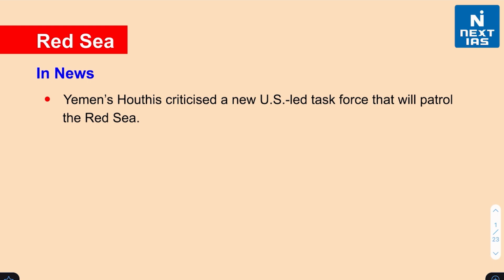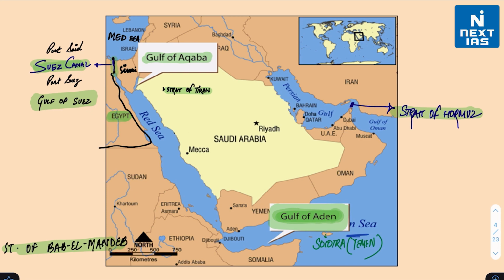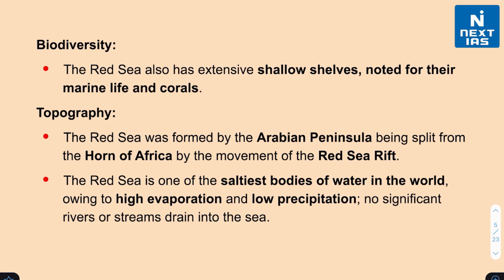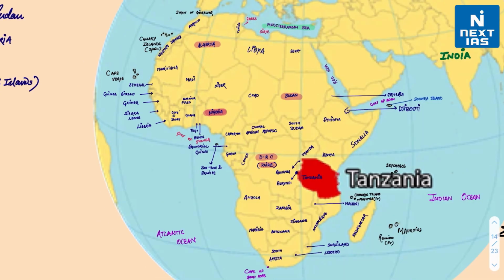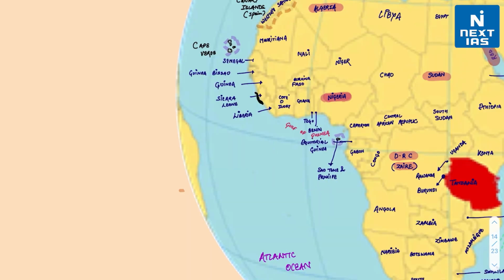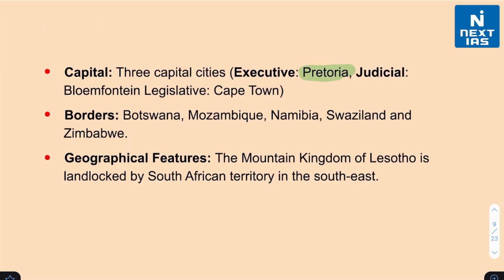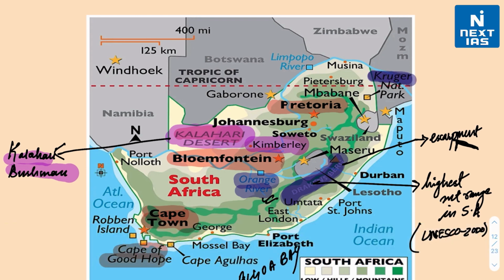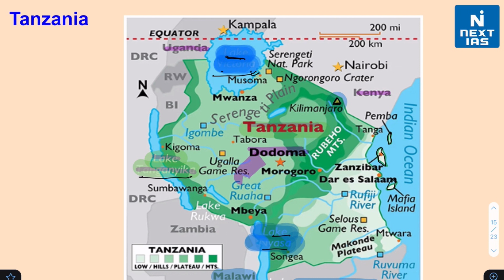Places In News | Geography Mapping Series UPSC | Current Affairs | NEXT IAS